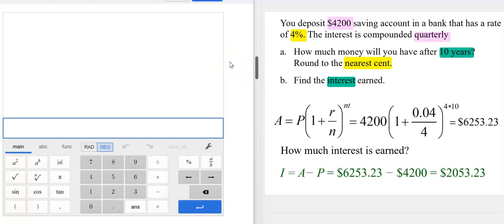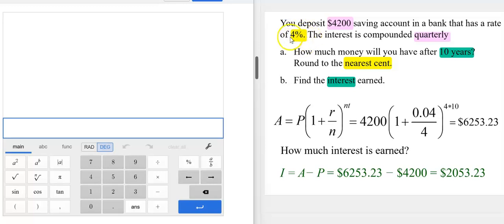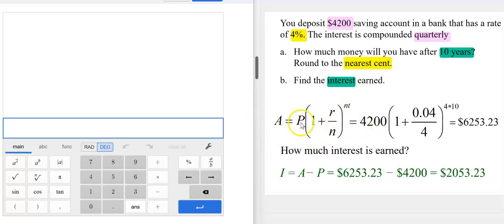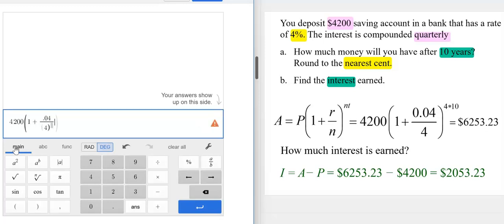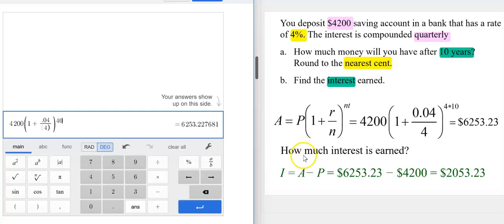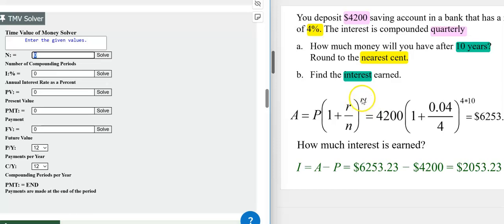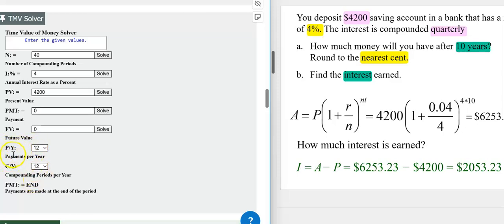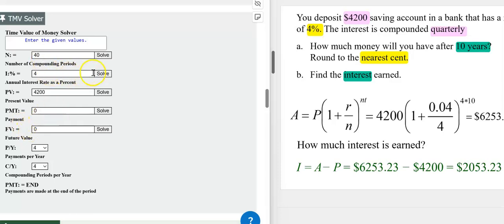Find Future Value Compound Interest Using Formula and TMV Solver